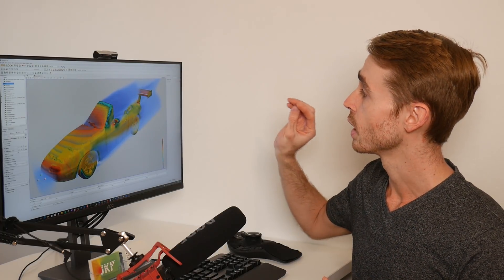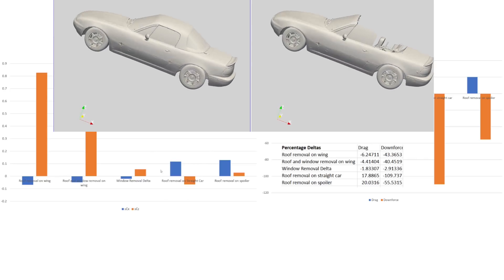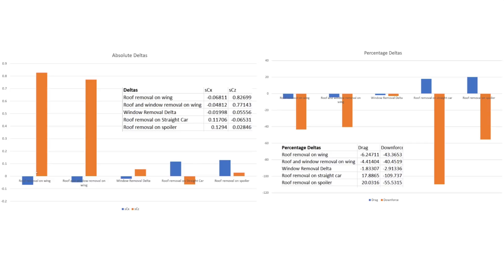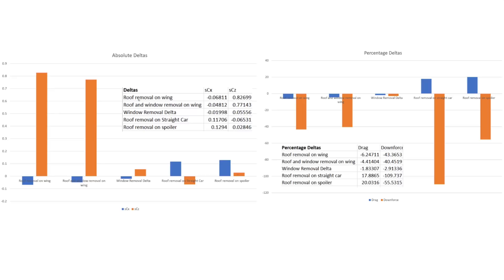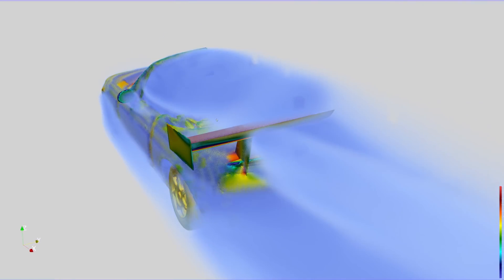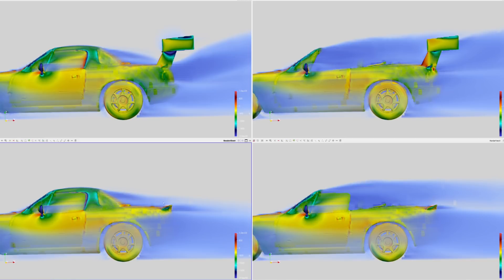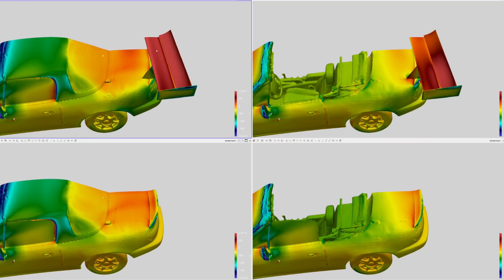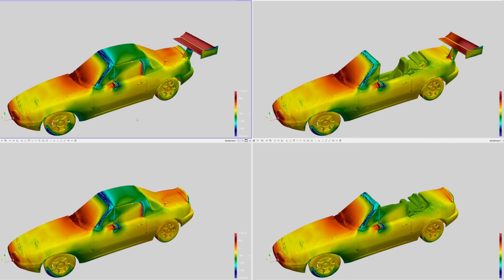Do Rear Wings Work on Convertible Race Cars?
A common question I get asked is will rear wings provide downforce, even on a convertible car? In this video, we take a look at the effects of removing the roof off an MX5 Miata, and see whether a rear wing is still effective, and how big the performance hit is.

00:00 Introduction
00:51 Numbers Analysis
05:11 CFD Flow Analysis